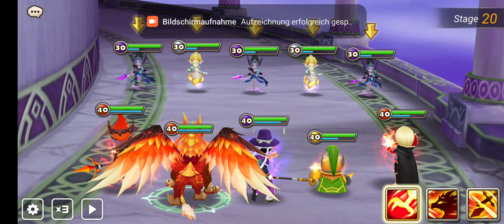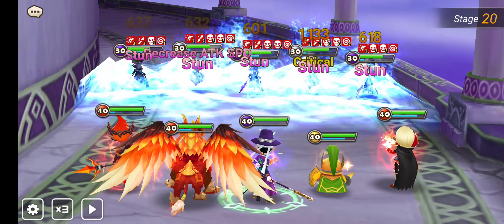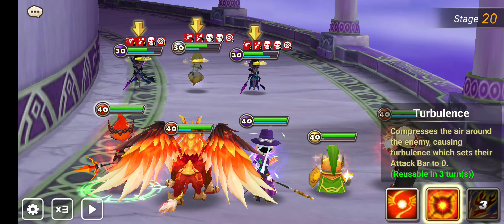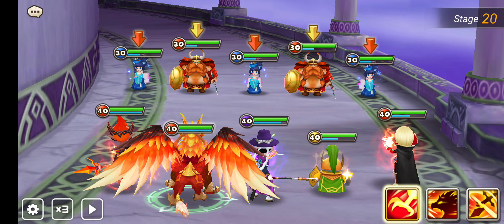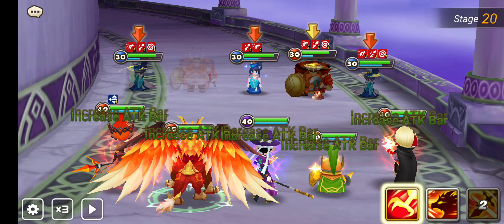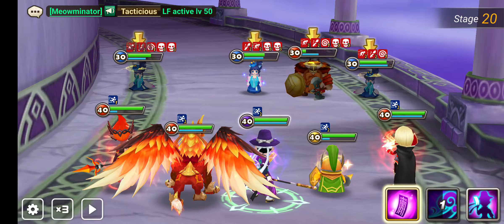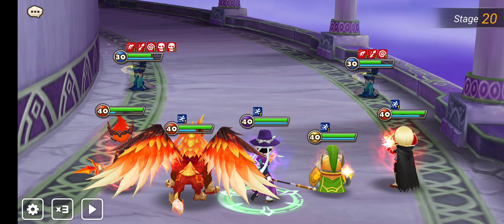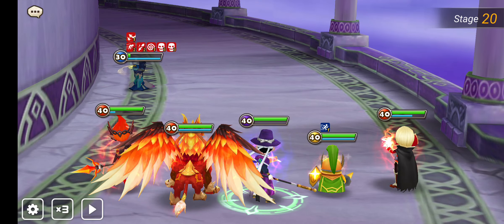How to beat toa hard Stage 20 Laima Summoners War